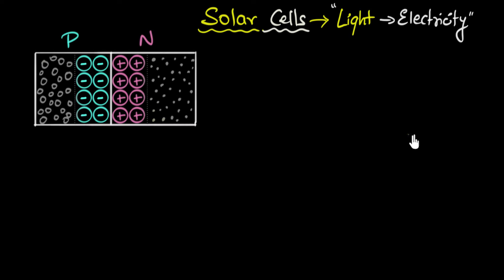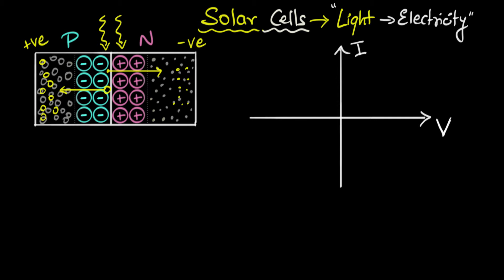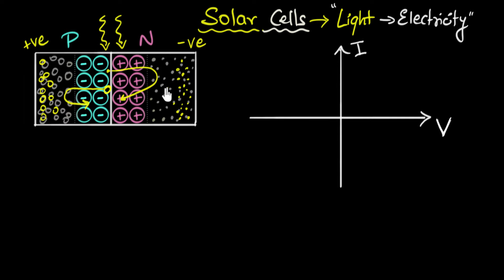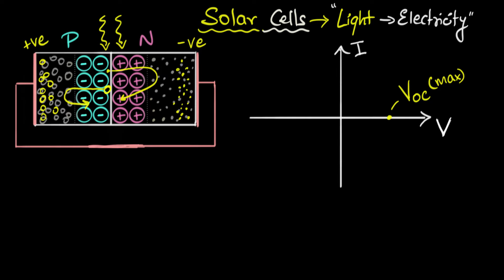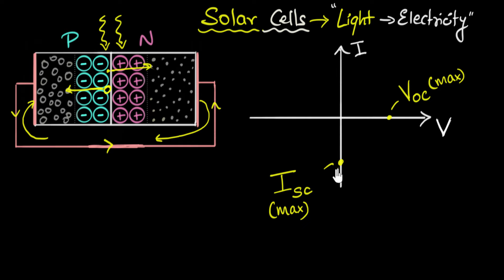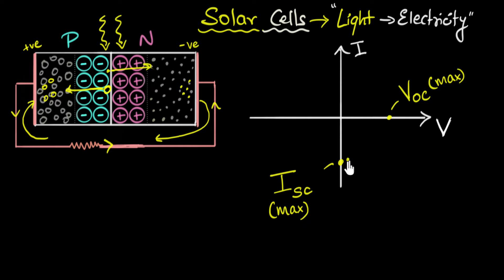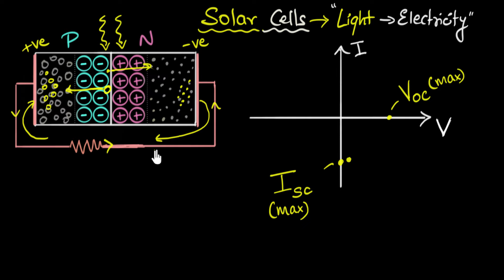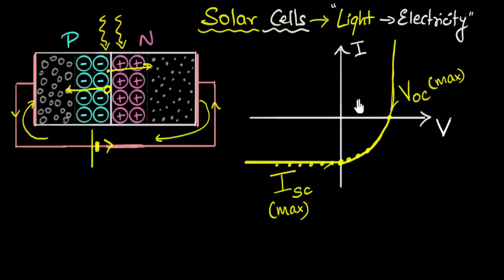Solar cells - IV characteristics | Semiconductors | Physics | Khan Academy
Let's explore the VI characteristics of solar cells, and in general, photodiodes.